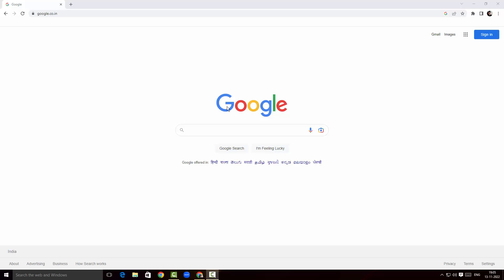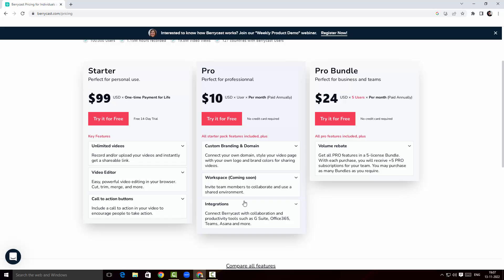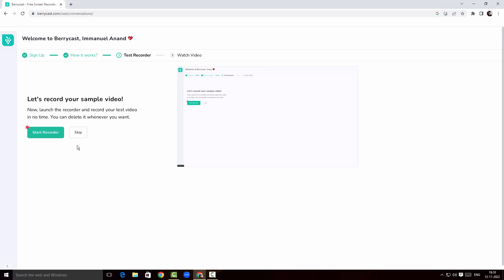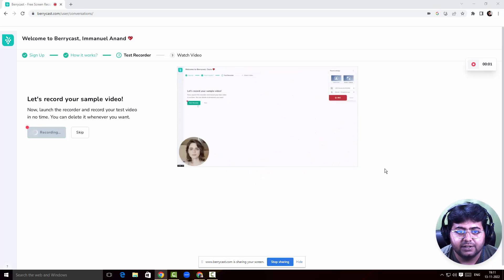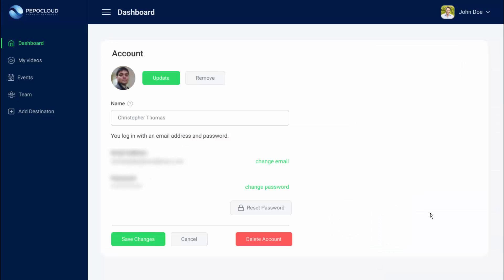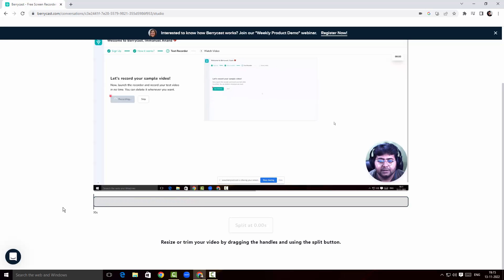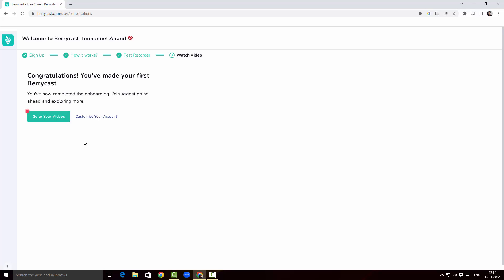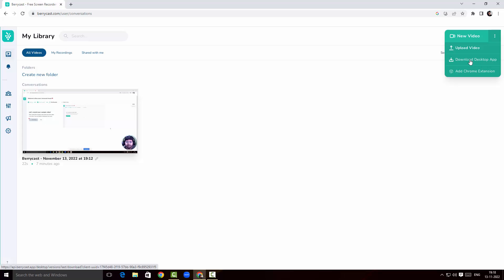BerryCast Online Screen Recorder & Editor | Review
BerryCast screen recorder is a professional and powerful screen recorder with much built-in functionality that can be useful to offices and students. In this video, I have reviewed all of those in detail.

00:00 Intro
01:03 Pricing
02:35 Getting Started
03:00 Screen Recording
04:54 Output
05:24 Dashboard
06:51 Editor
07:19 Other Settings
10:16 Final thoughts & Conclusion